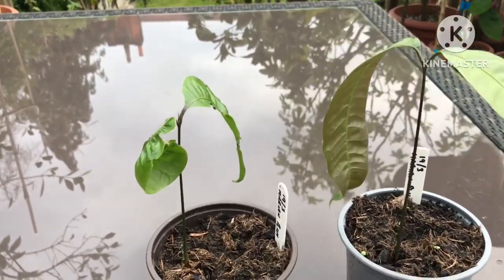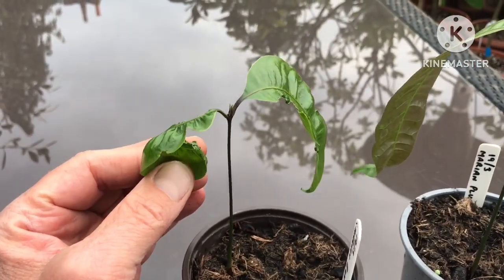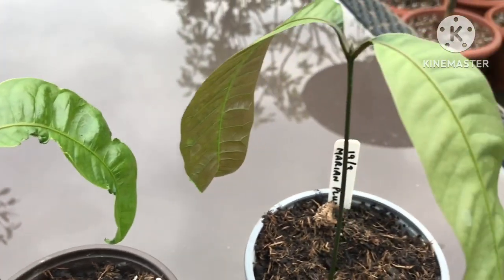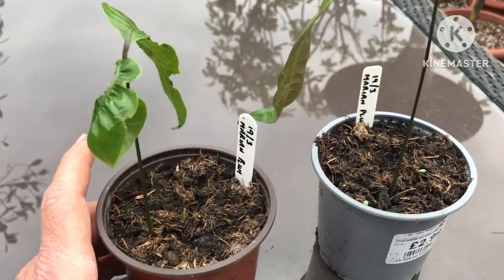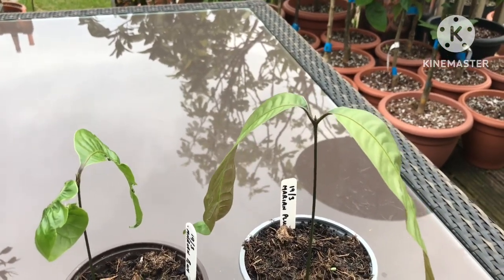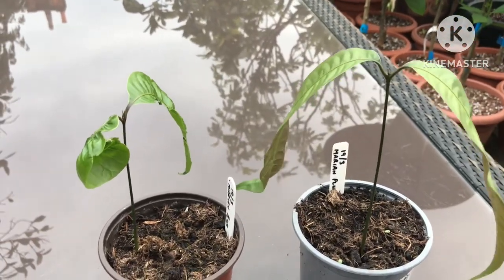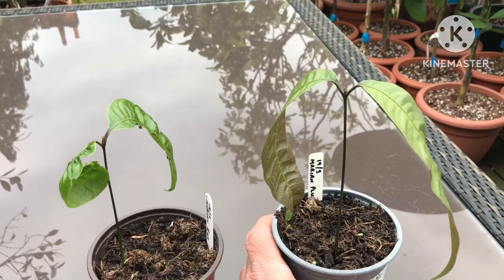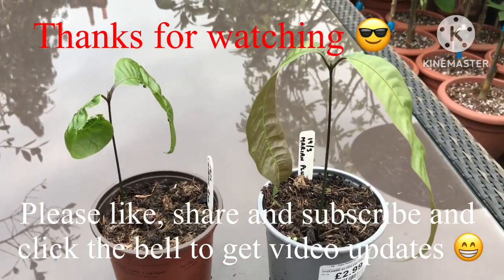Marion Plum / Mango Plum / Maprang seedlings surprisingly still alive but sign of further growth